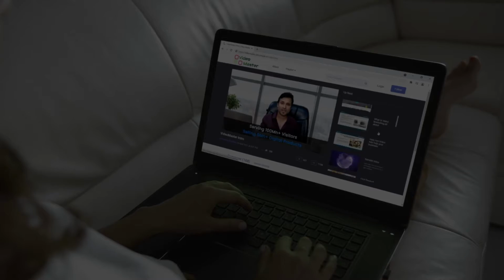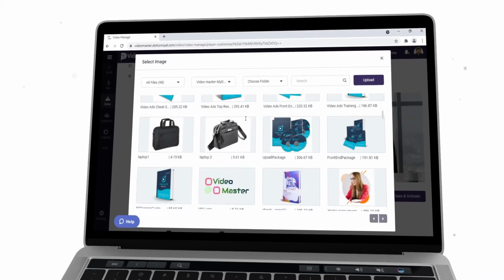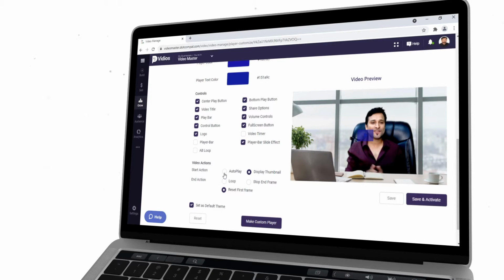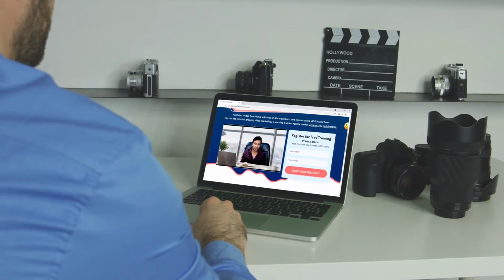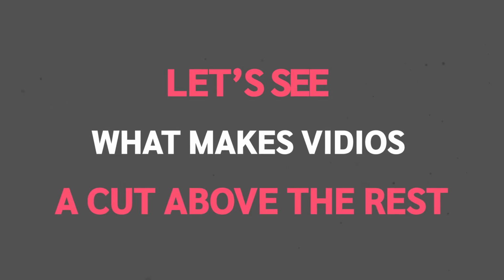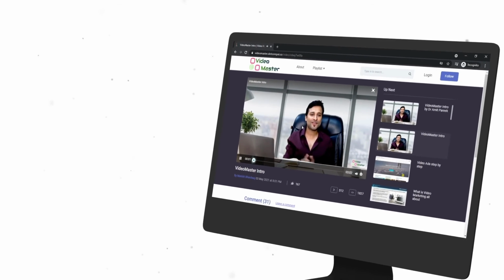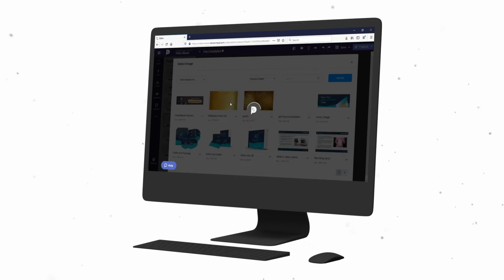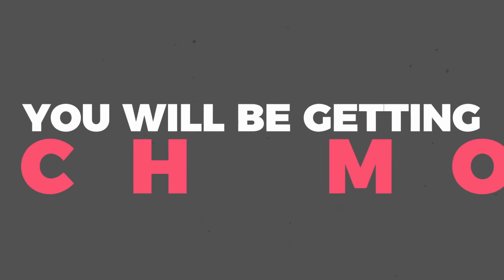WATCH THIS BEFORE BUYING VIDIOS! REAL REVIEW - Vidios Reviews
This is the best vidios review available now. You'll see what you get when you purchase Vidios, see how to use it, and find out if Vidios is worth your money.